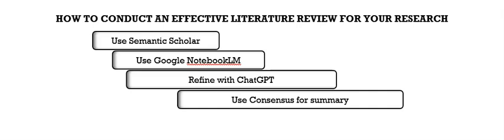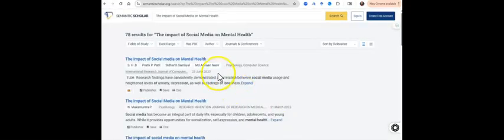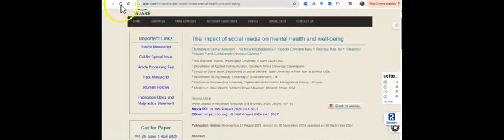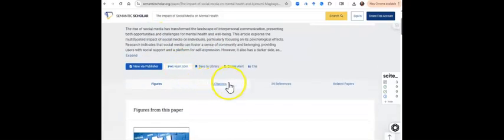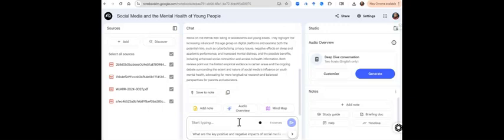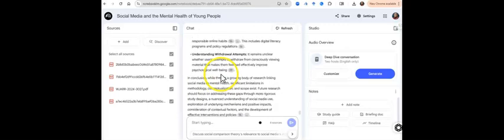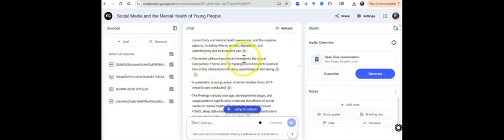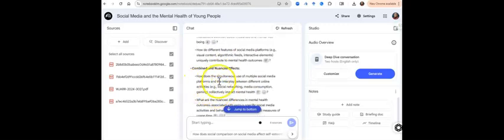A MORE EFFECTIVE WAY TO CONDUCT LITERATURE REVIEW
Learn how to conduct a comprehensive literature review for your research project! In this video, we'll explore the goal of a literature review, which is to identify key concepts and theories, analyze and synthesize existing research findings, identify gaps, and inform research design and methodology. We'll take you through a step-by-step process, from searching for relevant papers on Semantic Scholar to analyzing them using Google Notebook LM and ChatGPT. By the end of this video, you'll be equipped with the skills to conduct a thorough literature review and refine your research question and objectives. Watch now and take your research to the next level